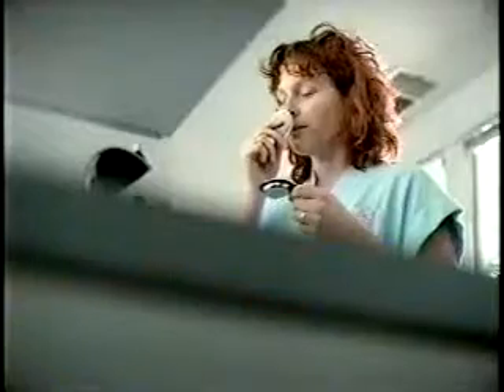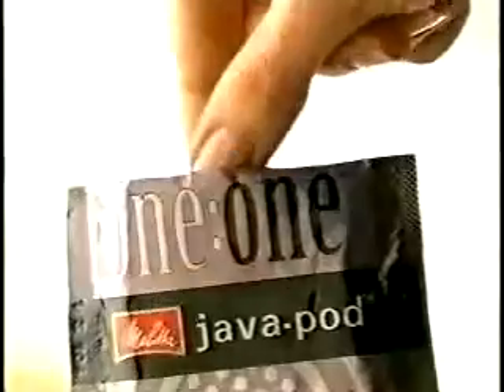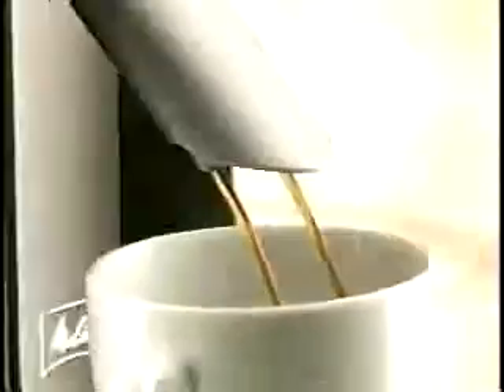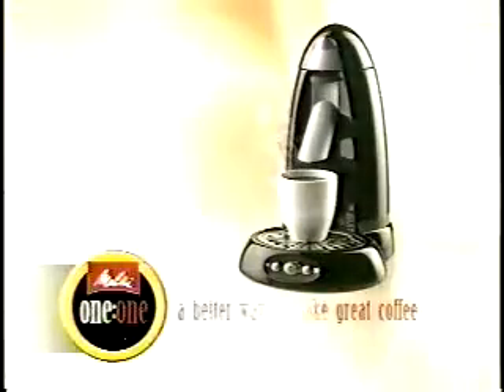khmer funny video (2)